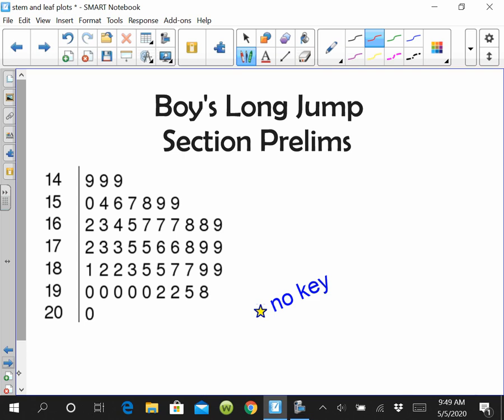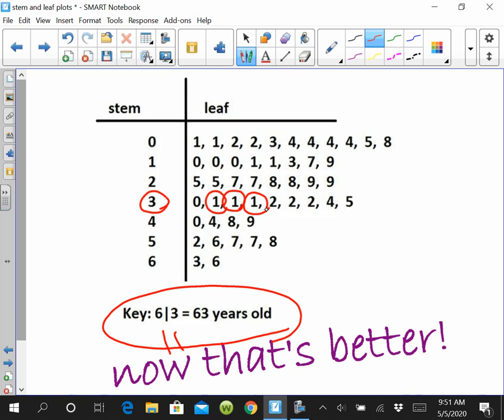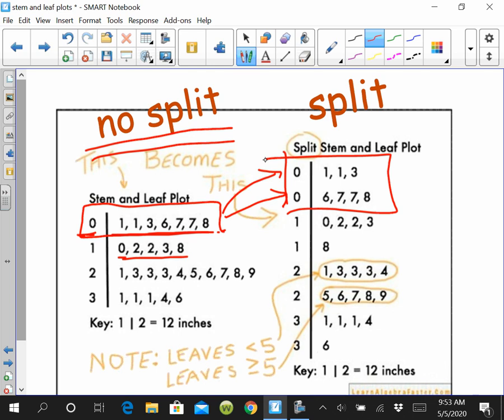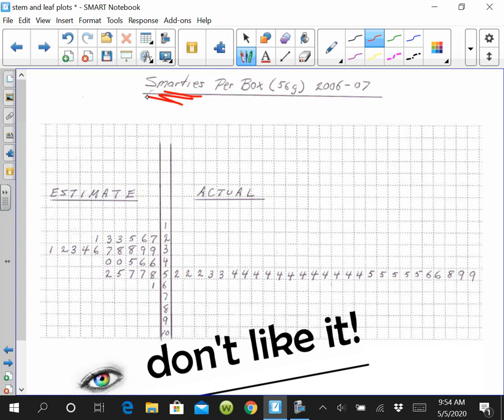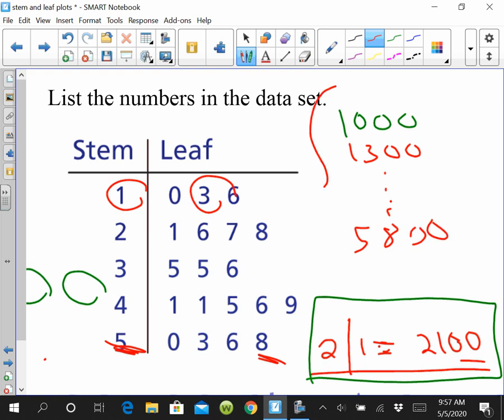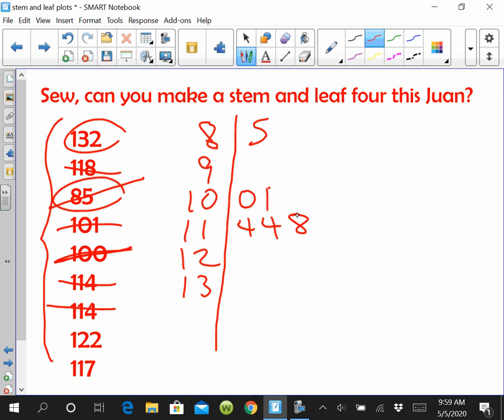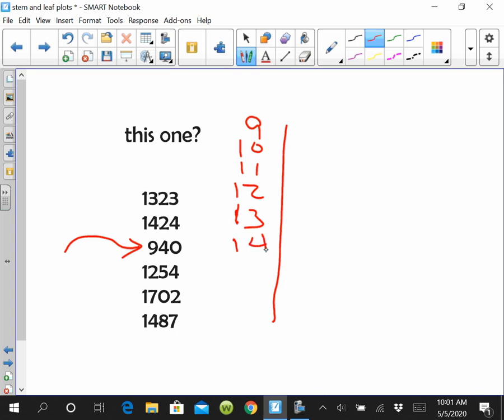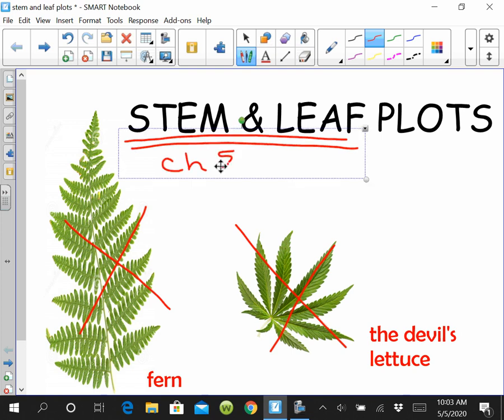5.3 Video from Mr. Metz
Stem and Leaf discussion